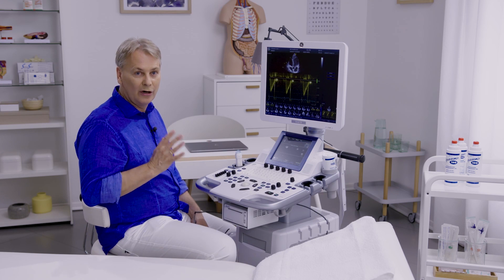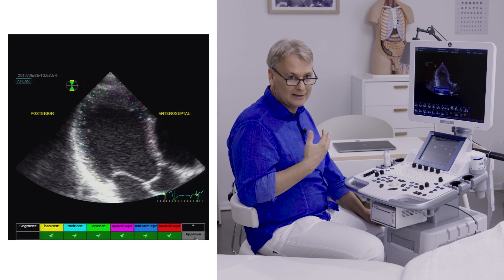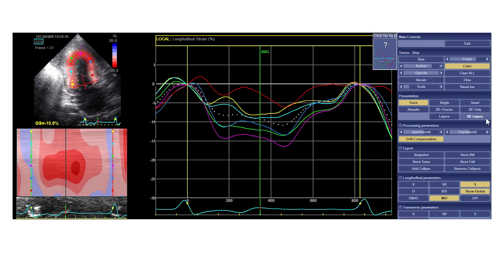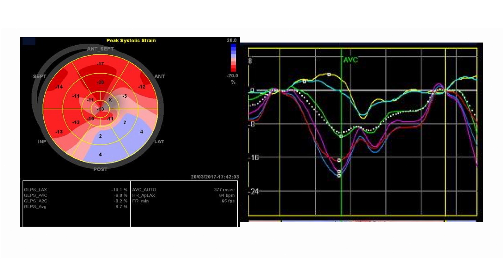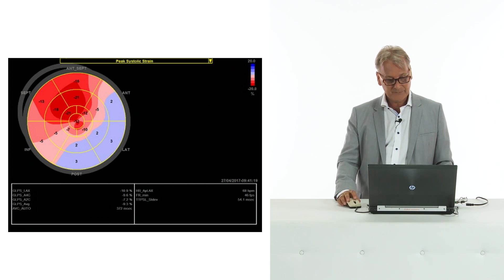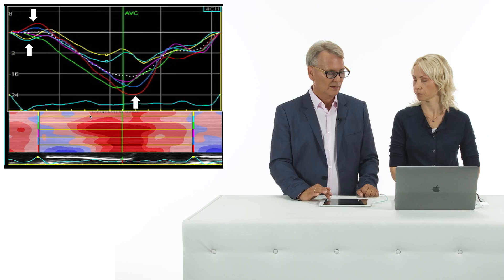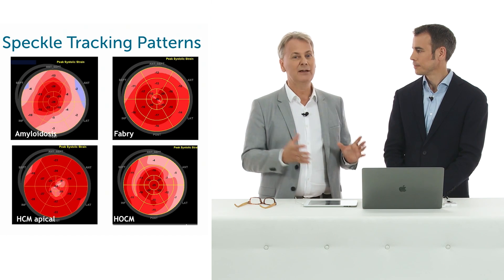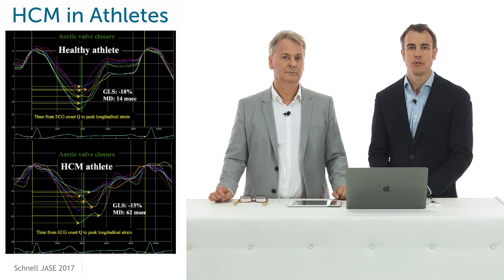Speckle Tracking MasterClass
Gain a deep knowledge of strain rate imaging and where it can be applied with the self-paced online Diploma Course: Speckle Tracking MasterClass. The three-part course will walk you through step by step to learn this important modality 100% online and at your own pace – for beginners and advanced users.